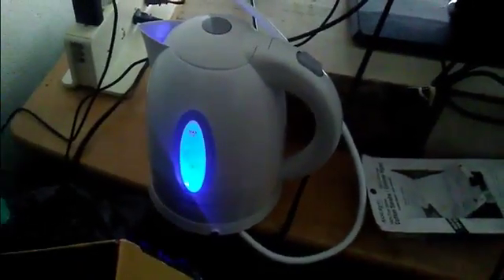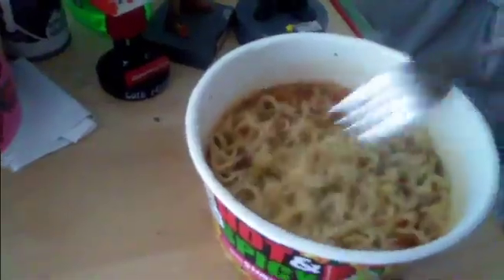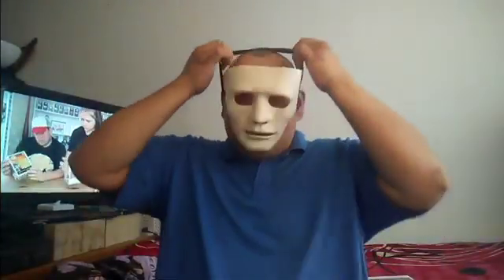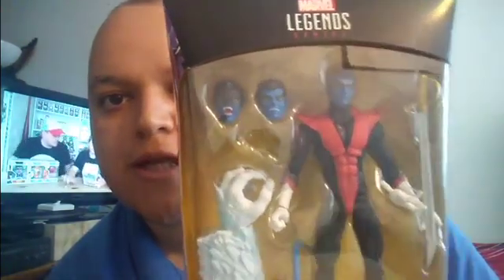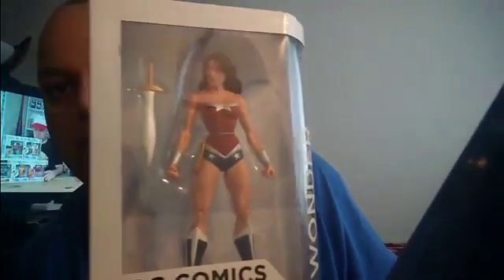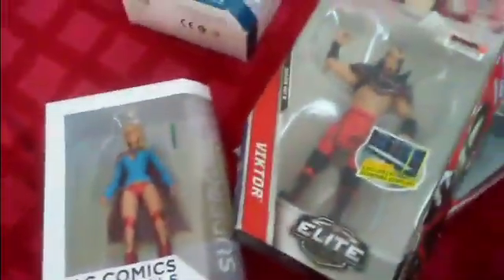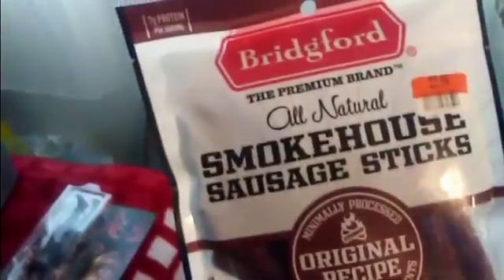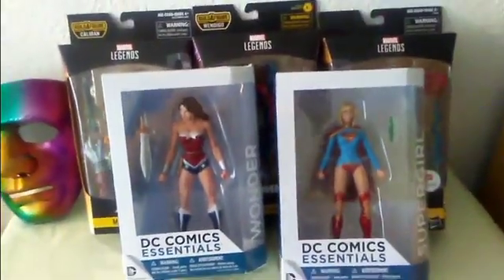september toy purchases last minute arrivals